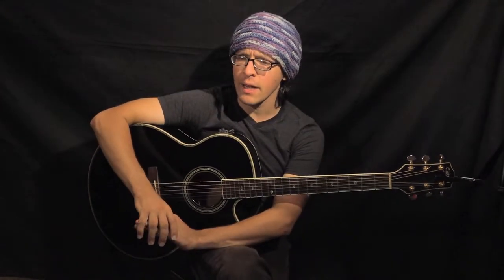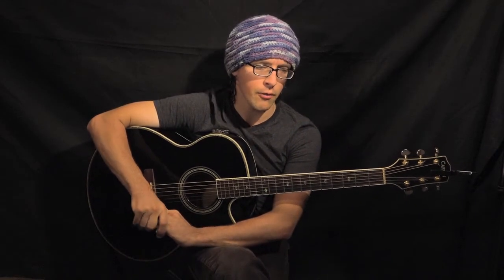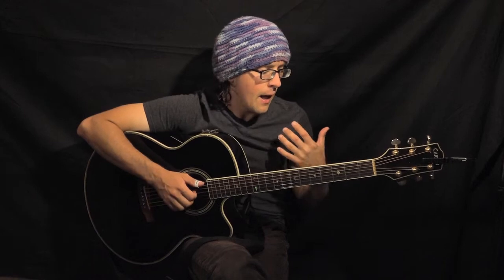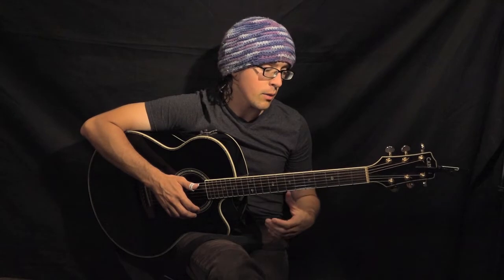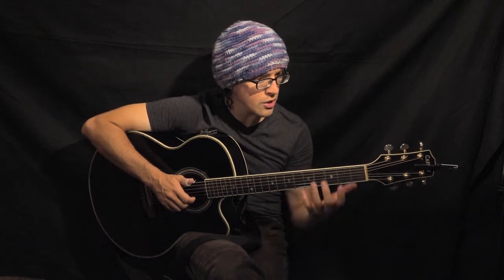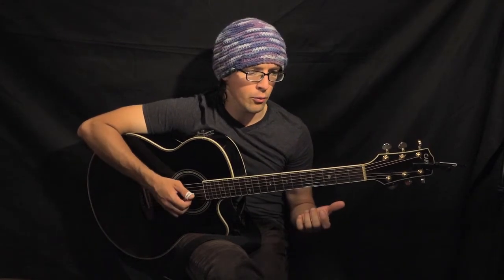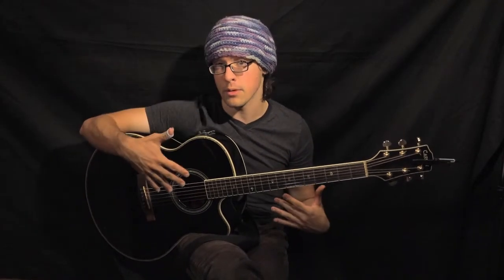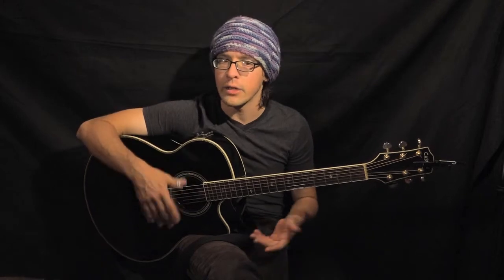How To Master the Neck and Connect Your Scale Boxes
Knowing scales is like knowing the ABC's of music. This is an overview of techniques that I've found to reliably help people master their scale boxes and play more freely.

For more lessons on lead guitar and scales, check out the wilkiversity page.